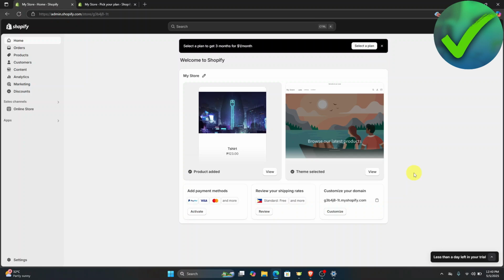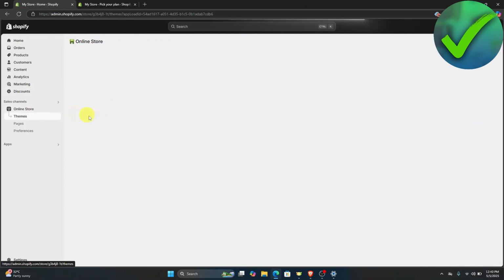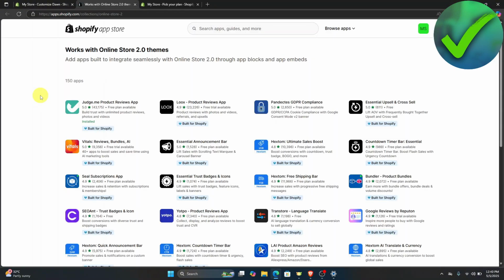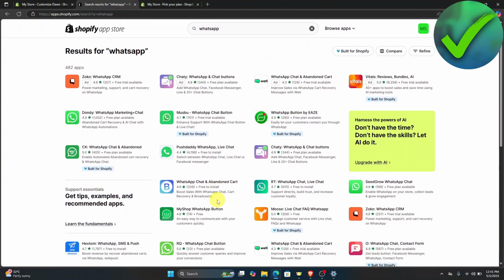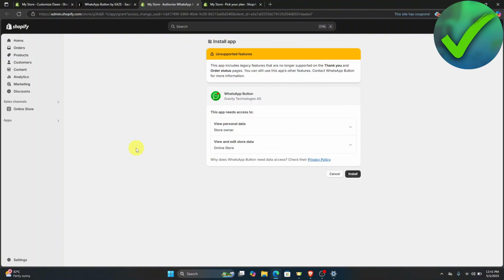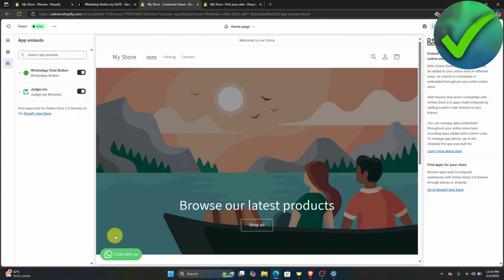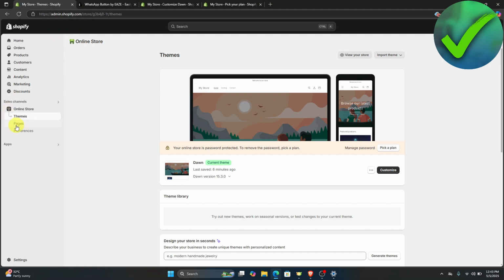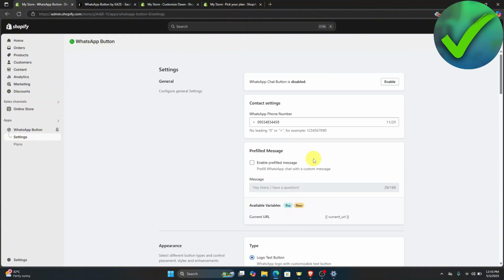How to Add Whatsapp Button on Shopify Store (2025)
In this video I show you how to Add Whatsapp Button on Shopify Store 2025

Do you want to know how to show a whatsapp button on checkout page shopify 2025? Then I'll show you how to add whatsapp on shopify easily.

This is a step by step Shopify tutorial on how to add order on whatsapp button in shopify and how to add whatsapp to my shopify store